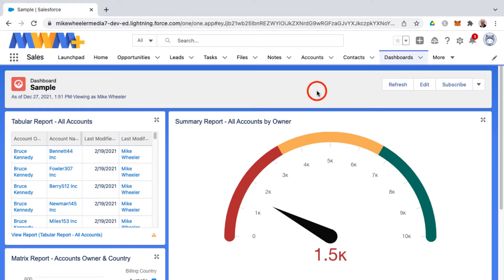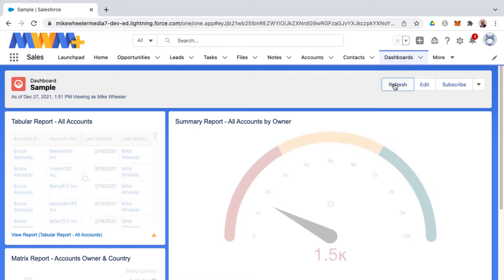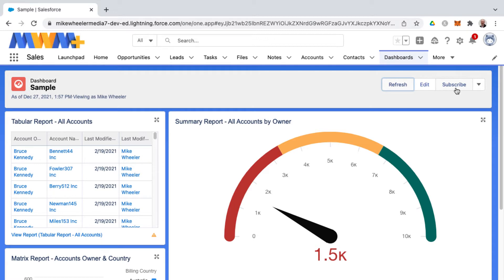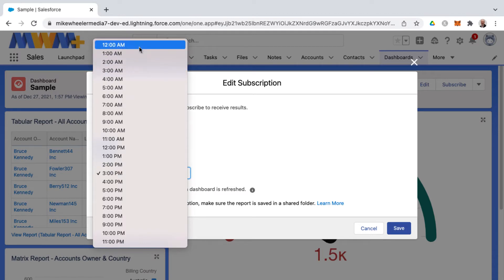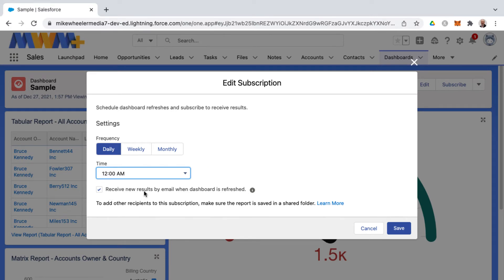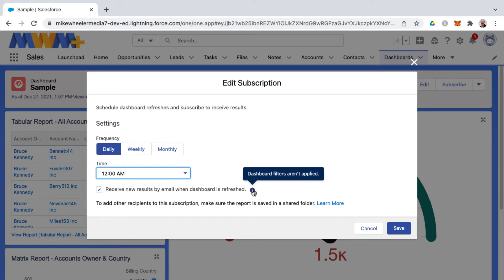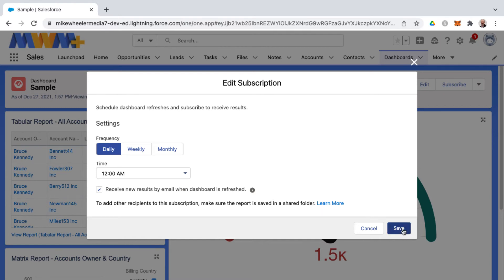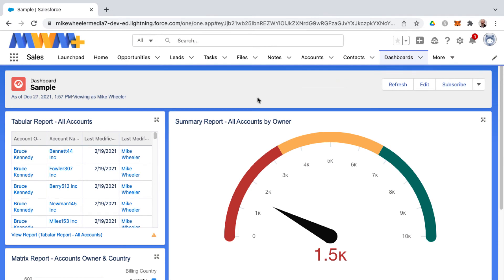Subscribing to a Salesforce Dashboard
** There is a platform I like as much as Salesforce. It’s KARTRA **